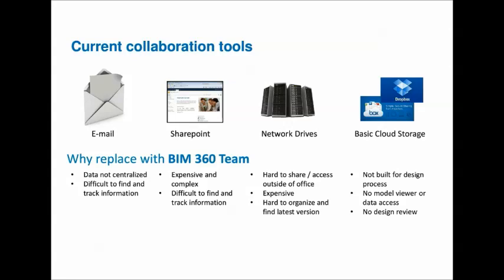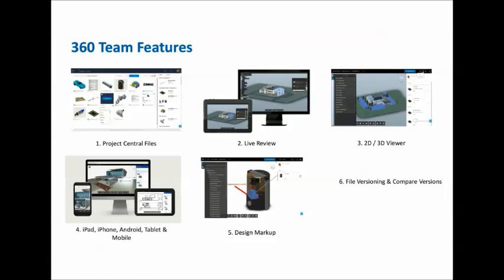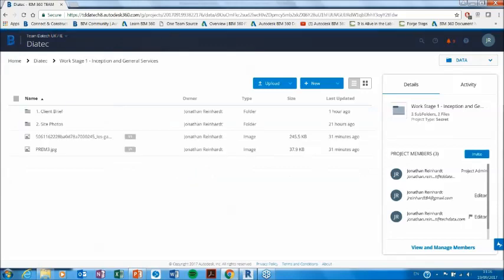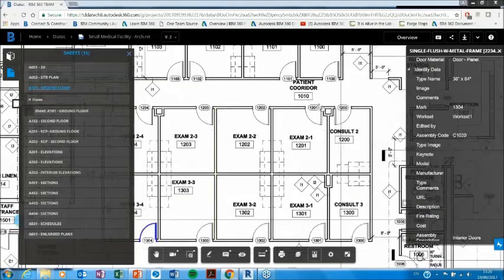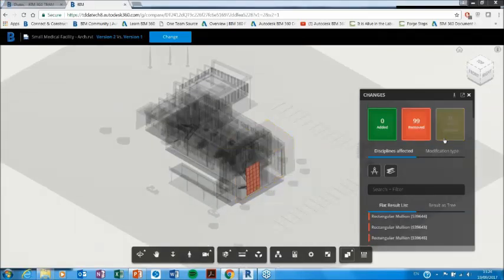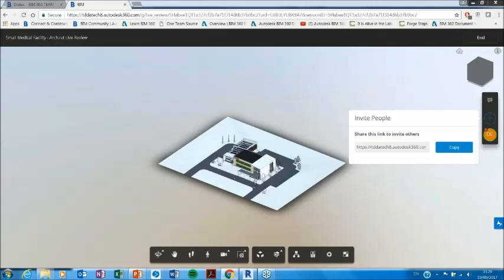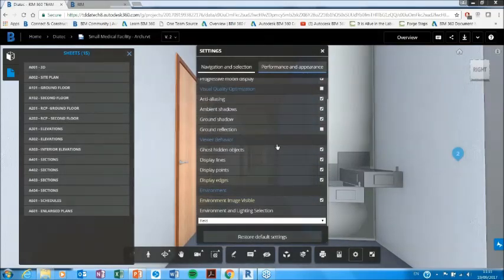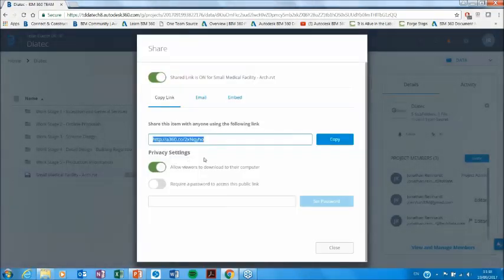Diatec Autodesk BIM360 Team Webinar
BIM 360 Team Find, Share, View & Review – Anywhere! Collaborate in the Cloud with BIM 360 products. In this first webinar Jonathan will demonstrate how BIM 360 Team can increase your business productivity by enabling effective Design Team Meetings (for Architects, Clients/Developers & Engineers) to be conducted in the cloud. Saving time, reducing cost and facilitating greater stakeholder participation without loss of effectively achieving your meeting goals.

This webinar is the first in a series in which we will look at the BIM 360 Portfolio & Collaboration for Revit. This webinar will be delivered by Jonathan Reinhardt ACIAT. Jonathan will give a demonstration of BIM 360 Team’s ability to provide a more flexible design process while offering key functions like - Live Review & commenting in action. Purpose-built for the needs of architects, engineers and their project stakeholders, BIM 360 Team gives design teams a central location to communicate, view, mark-up & review 2D and 3D project design files from anywhere – simply using a web browser to a mobile device. By giving access to all team members who may need it, design teams are able to gain consensus faster, make decisions together and build stakeholder engagement using BIM 360 Team.